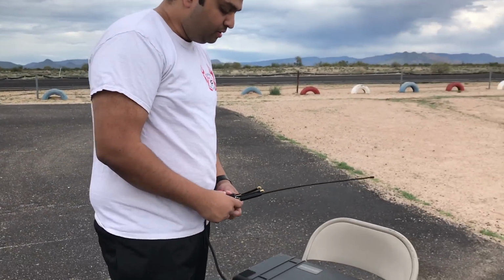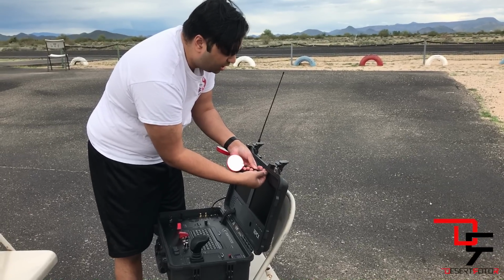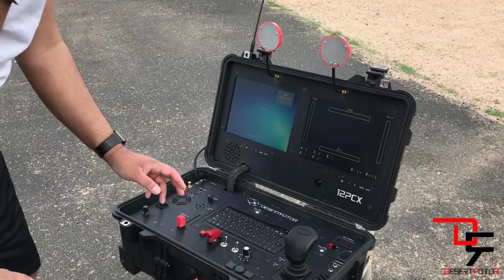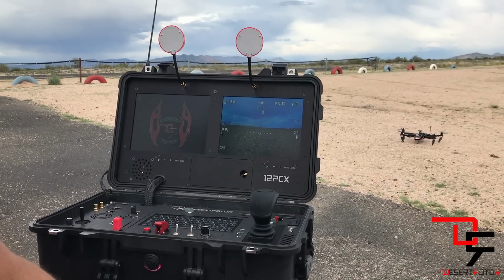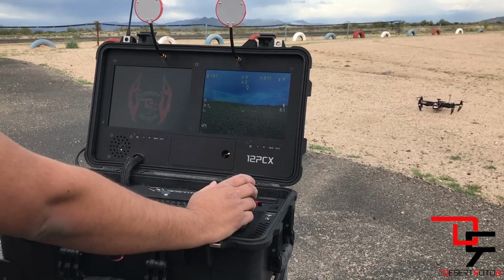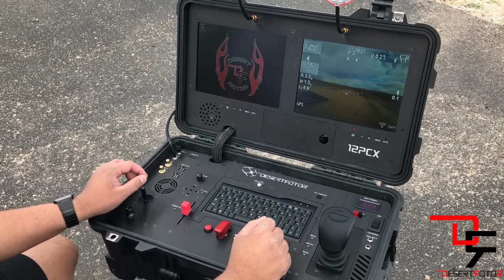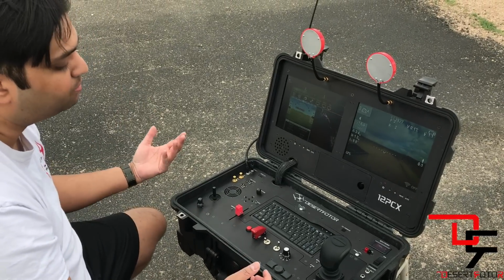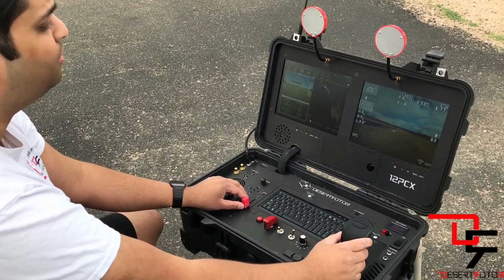Desert Rotor 12PCX HOTAS - Next Generation Ground Control Station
Desert Rotor 12PCX HOTAS - Features/Setup/Operating/Piloting

Revolutionary GCS Design
• HOTAS (Hands On Throttle And Stick) - The Natural Easier Way to Pilot
• PPM Output to Virtually Any UHF or Transmitter Module
• Serial Output to Microhard and Silvus Radios
• Auxiliary Bay For Modems, 4G/LTE Cellular Radios, Satellite Data Links
• Universal Video Receiver Bay - Use Your Preferred Video Receiver/Frequency/Antennas
• Hot-Swap Lithium Batteries Easily and Quickly
• Logic Supply® Embedded PC - Choose Your Specs & Options - OS/Storage/DRAM/Pentium Broadwell or Kaby Lake
• Use Your Preferred AutoPilot System
• Desert Rotor GCS Smart View™ On-Screen Display
• (2) LG® Sunlight Viewable 1200NIT Ultra-Bright LED Screens
• Pelican® 1510 Case - 26lbs - FAA Carry-on Size - Built-in Puller Attachment
• Optional RUCPAC™ 1510 Backpack Attachment

Revolutionary Benefits
• Cut Pre-Flight Procedures Dramatically & Reduce Pre-Flight Errors
• Spend More Time Flying and Collecting Actionable Data
• Highly Configurable, Flexible and Universal to Most Existing & FutureTechnology
• A GCS Platform That Will Evolve With Future Technologies For Years

A TRUE-Turn Key Universal GCS Solution - Streamline Your Ground Operations

OEM Available. $5,800/base unit. Offer Your Own Brand of GCS To Your Clients...!

Bring Your UAV Network Infrastructure To The Next Level…!